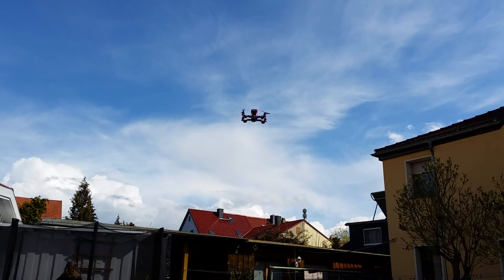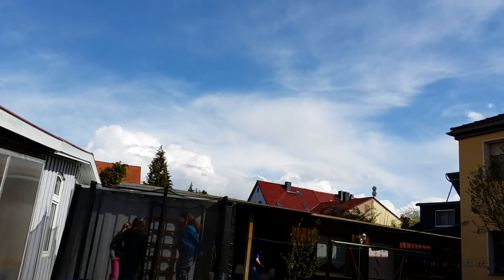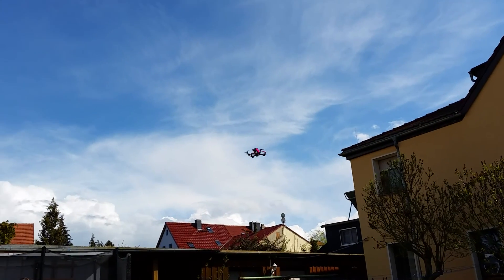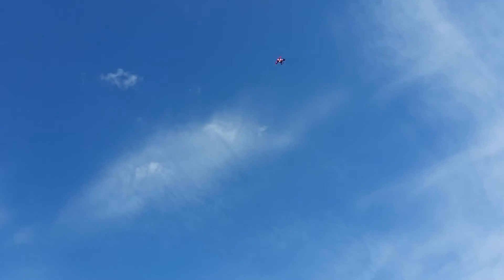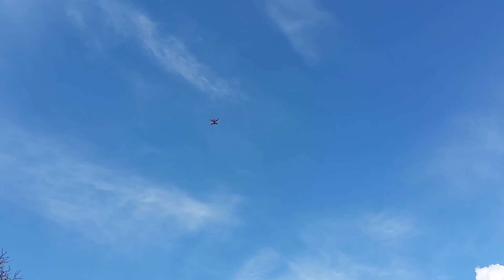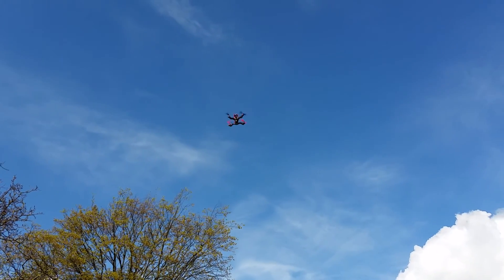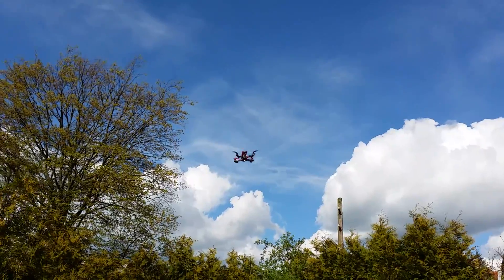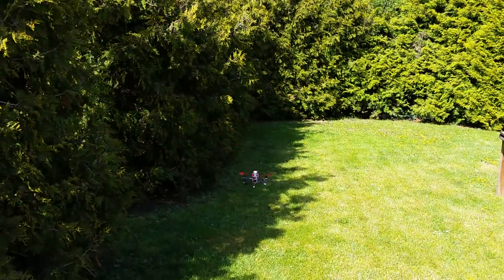airspektive NAZE 32 INAV Teil 3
NAZE 32 Teil 3 INAV